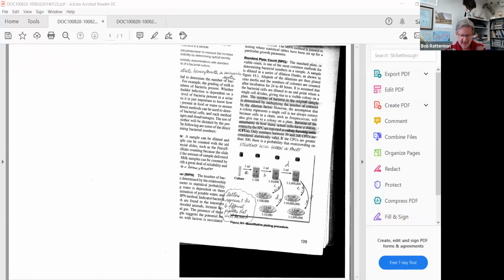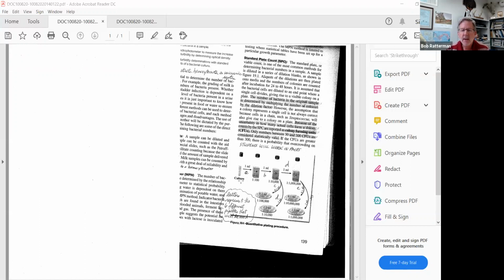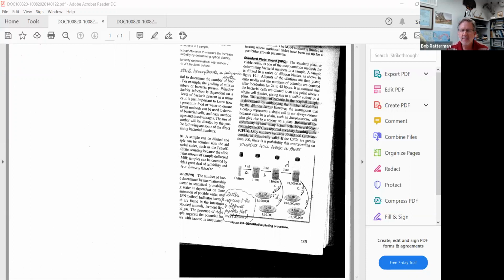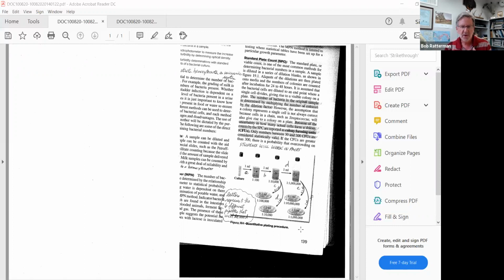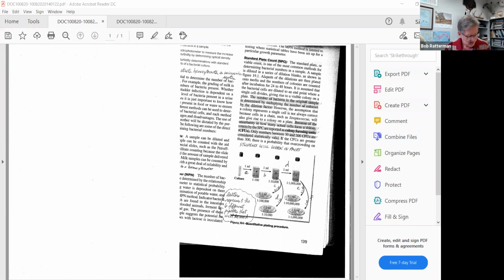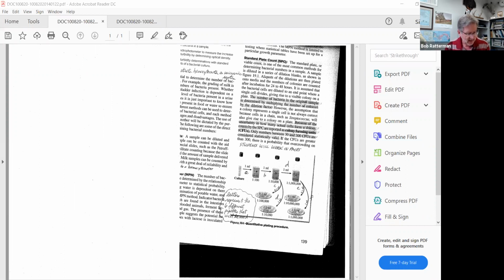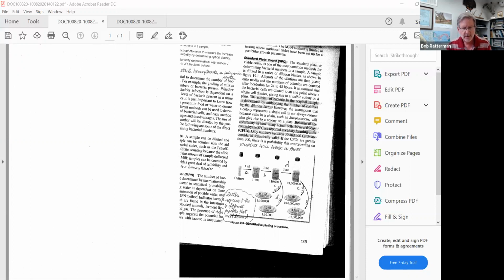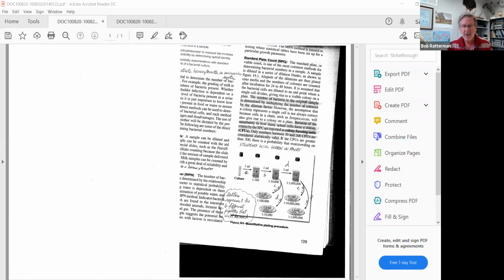Microbiology lab exercises 17 and 19; instructions for lab practical